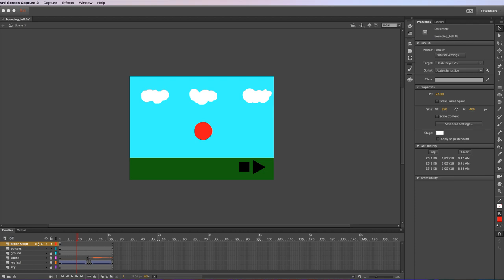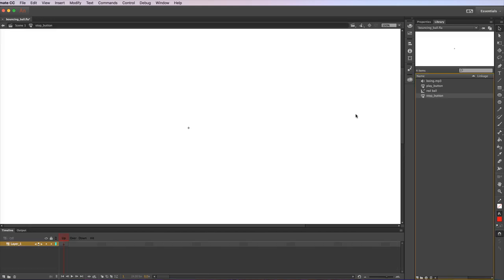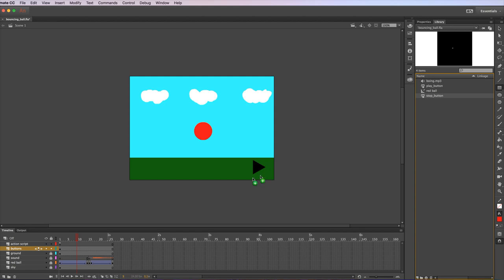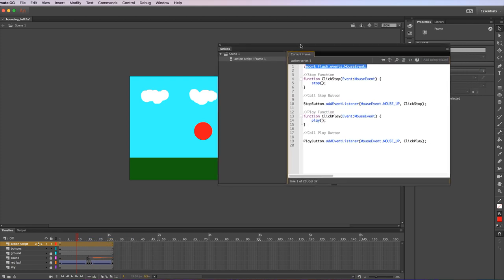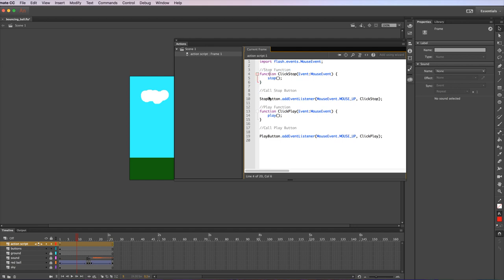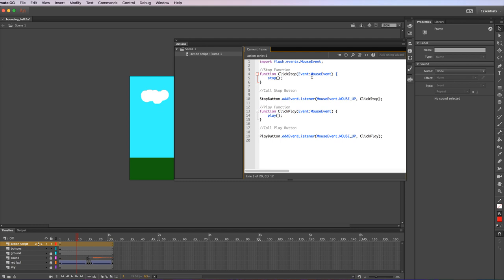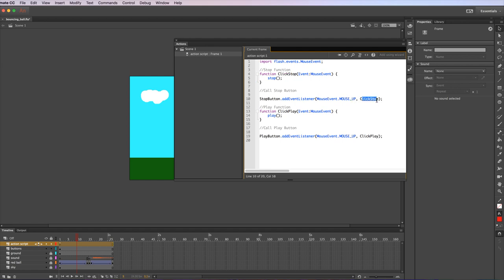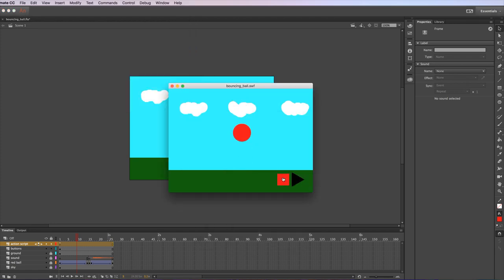AnimateCC Play and Stop Buttons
Creating play and stop buttons in Animate CC. You might want to create the animation first